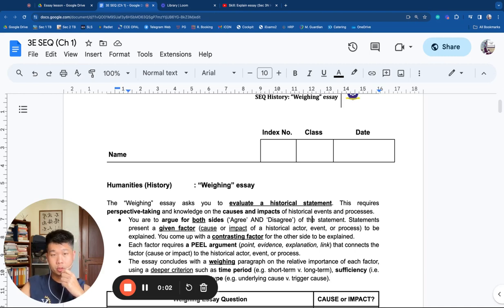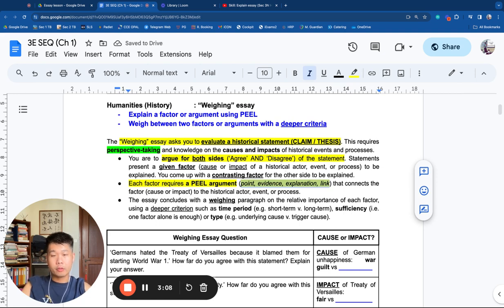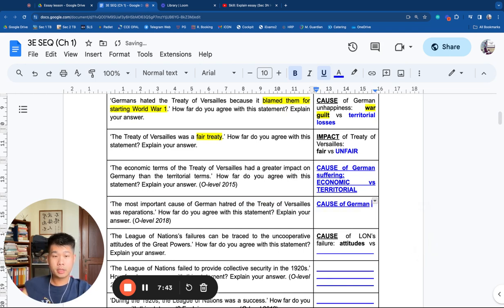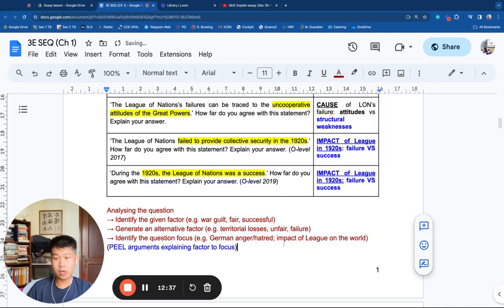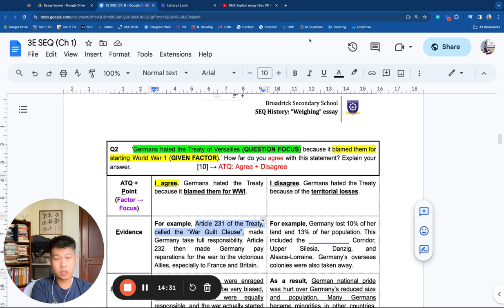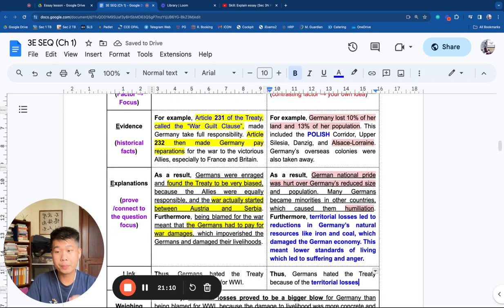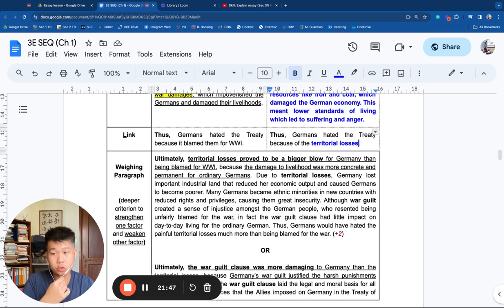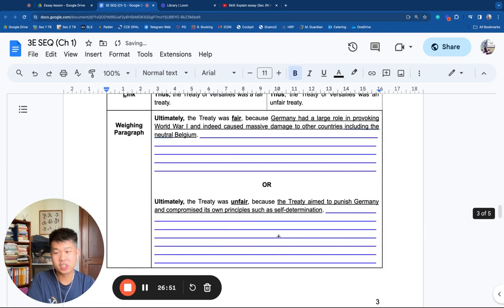Skill: Weighing essay (Sec 3G3 History)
Video lesson on the Weighing essay skill by Mr Seow for Secondary 3(G3) History students at Broadrick Secondary School. This skill is for the new syllabus (2024 O-level onwards).

Please have your Weighing essay worksheet with you.
Please speed up, slow down, and pause the video where necessary to suit your learning pace.